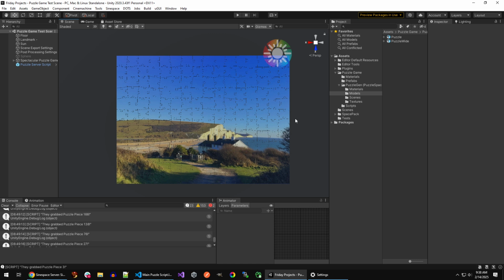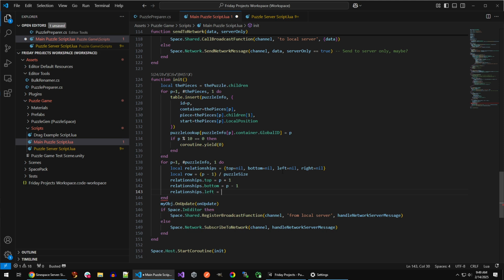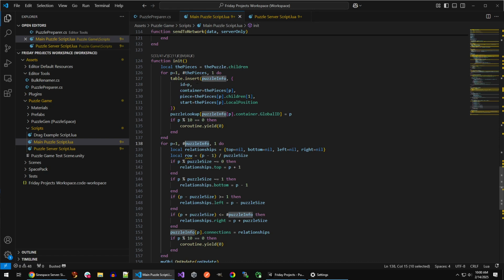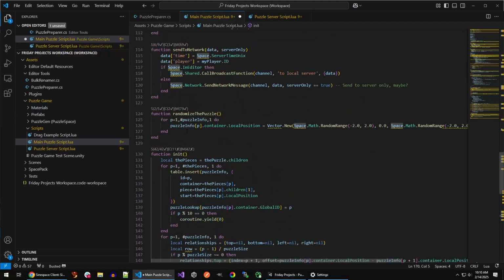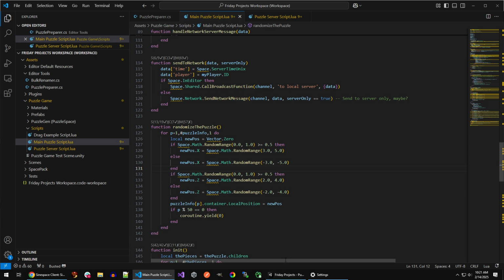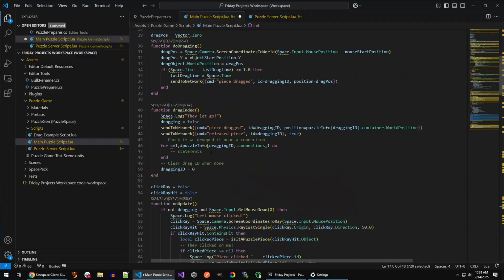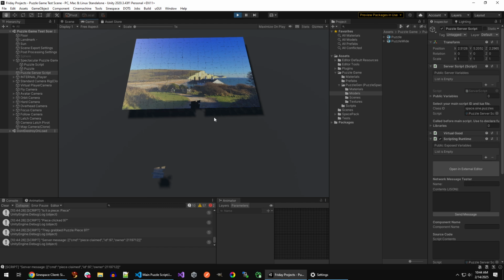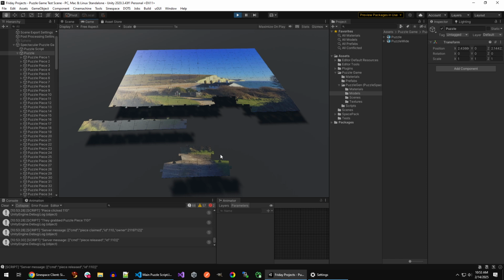A Puzzling Event (Part 3)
In part 3, I'm sleep deprived on a Friday morning, and we tackle how to define the relationships between pieces and how they know whether they've been connected together or not.